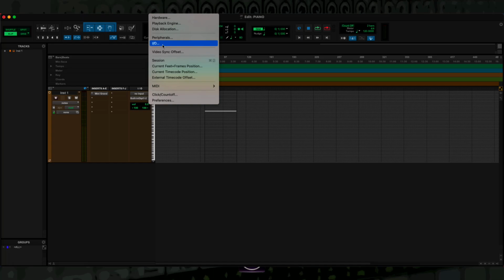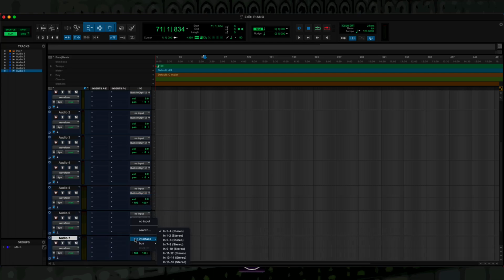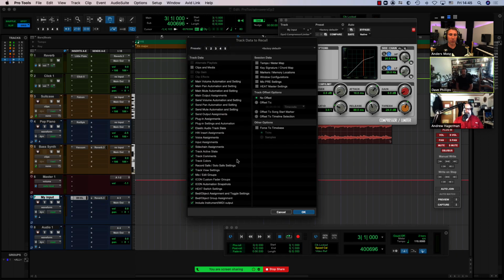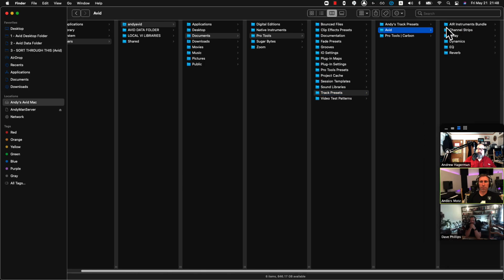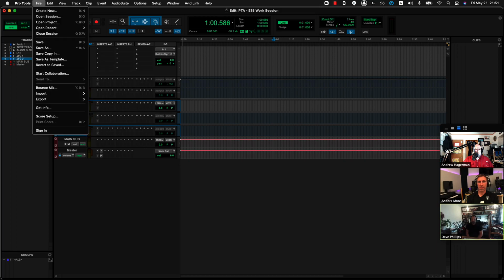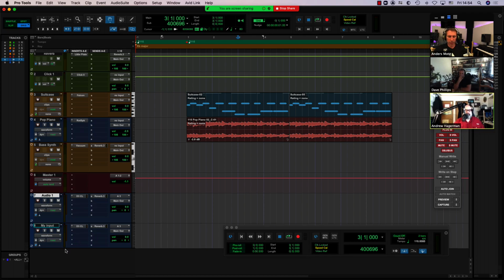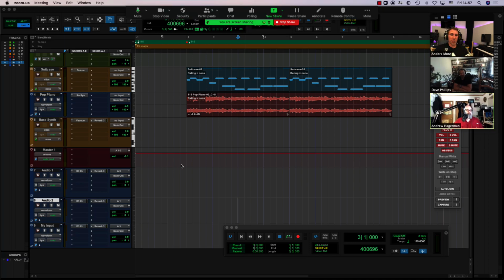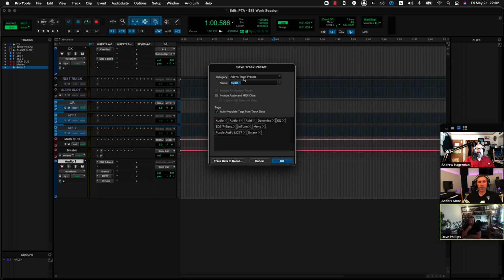Pro Tools Answers #17 | Default Track Inputs in Pro Tools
Anders, Andy and Dave approach a question posted by Sebastian who wanted to always have a specific input automatically selected when he created a new track.
The PTA talk about IO settings and Track Presets to allow Sebastian to always have his chosen input ready for him, along with a whole other bunch of gold for you to mine as well.